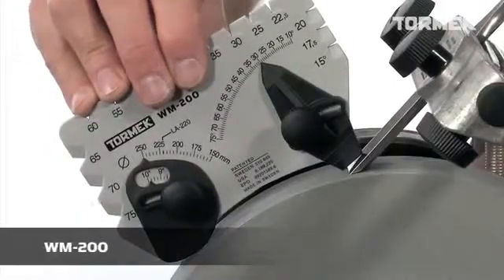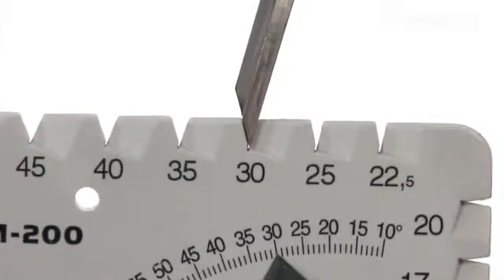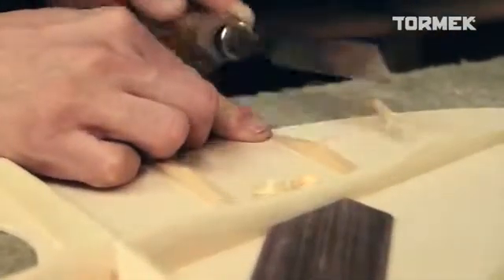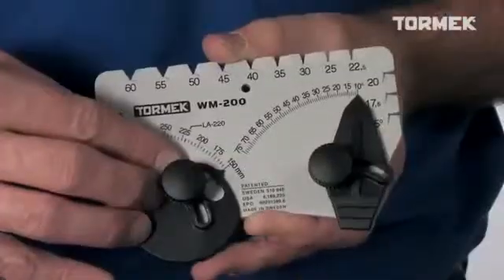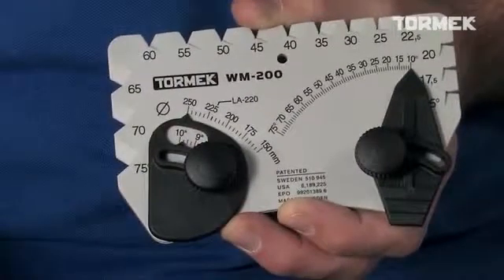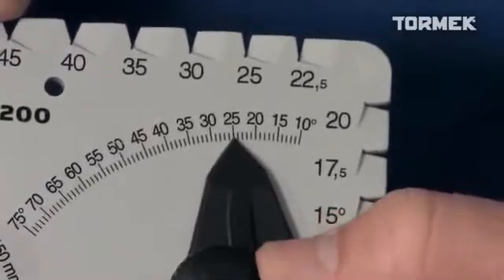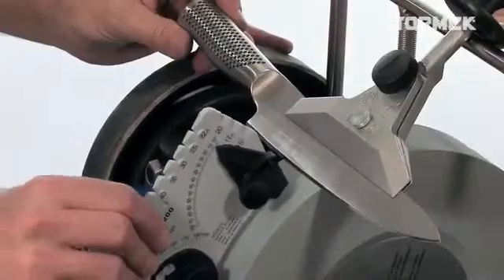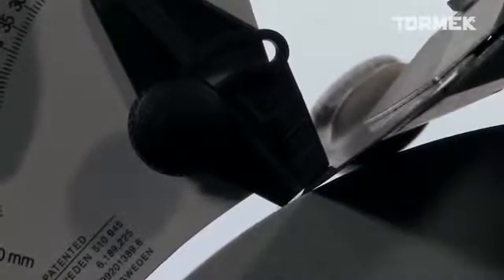AngleMaster sablon unghiuri ascutire Tormek WM-200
Seteaza si masoara unghiul tesiturii.
Reglabil precis, raportat oricarei tocile / pietre de ascutire de la Ø 250 mm sau 10" pana la Ø 150 mm sau 6".
Masoara de la 10° la 75°.
Fixare magnetica.
Are doua functii:

Puteti sa-l folositi pentru a setarea atasamentului raportat la piatra pentru a putea ascutii in unghiuri de la 10° la 75° si puteti masura un unghi deja existent pe scula de ascutit.

Se regleaza precis chiar daca tocila este uzata, nu conteaza gradul de uzura a acesteia. Magnetii cu care este dotat fixeaza acest produs pe carcasa metalica in mod convenabil. (Tormek T-7!)